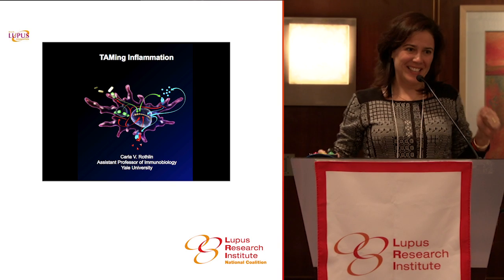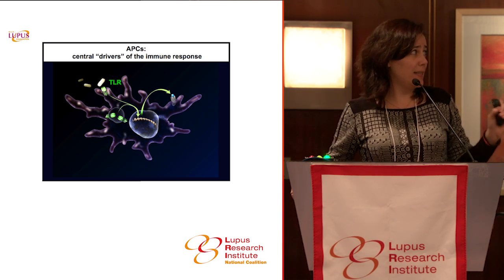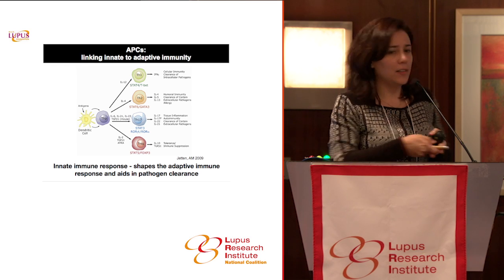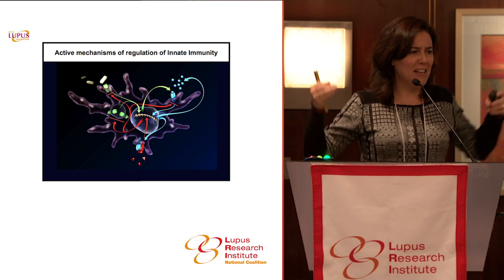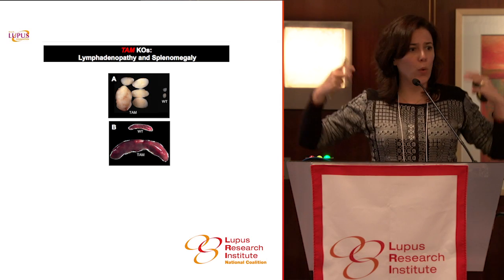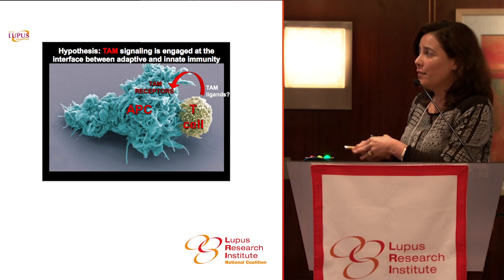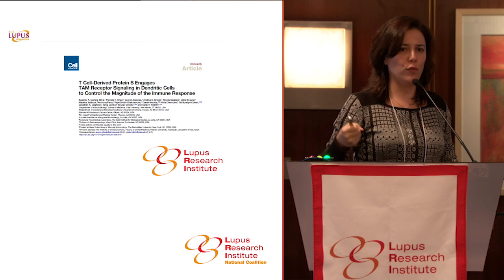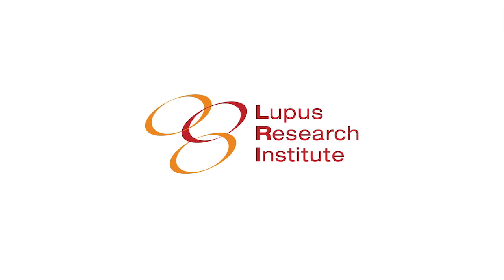Dr. Carla Rothlin at LRI Oct. 2013 Patient Conference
Our first scientific conference for people with lupus took place on October 8, 2013, where lupus researchers and advocates presented the latest lupus research to patients and their families.